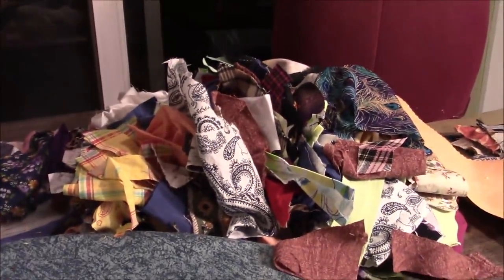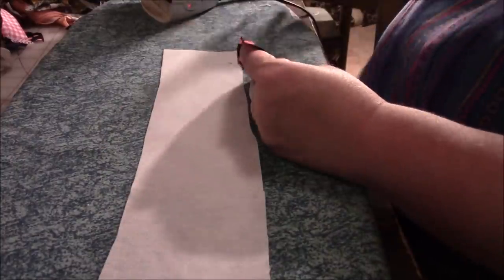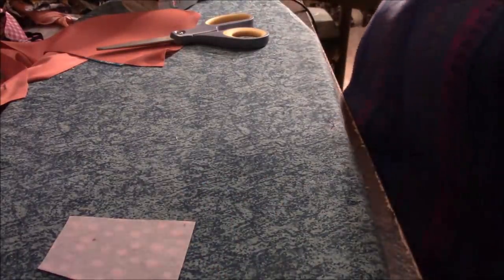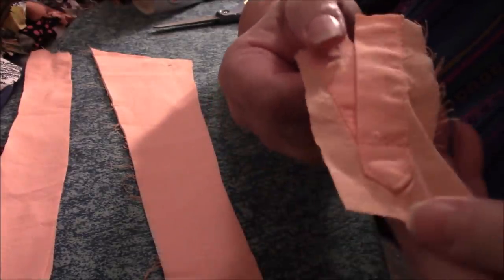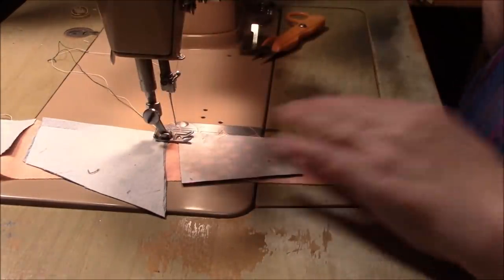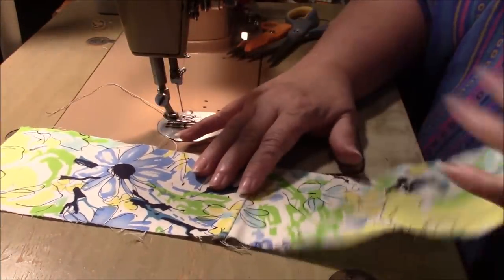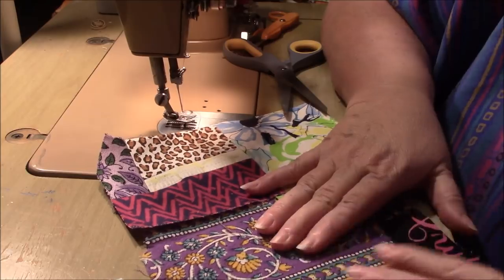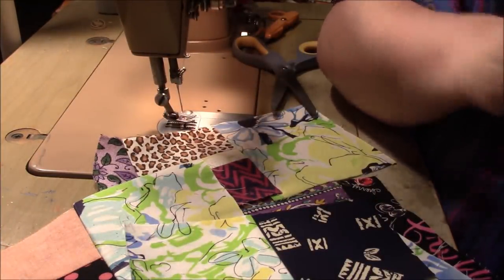Crazy Crumb Quilt Adventure - Iron On Fusing as Stabilizer - Ep 2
Hello peanut gallery!  In this episode I should you how I add iron on fusing to my stretchy and slinky scraps to stabilize them. Makes adding those fabric to the blocks so easy! I also did a bit of sewing. I'm addicted again!

BECOME AN OFFICIAL MEMBER OF THE PEANUT GALLERY!  Get perks like additional videos not available to the public, early releases of my asmr videos, access to the Fabric Frenzies at reduced prices plus more!